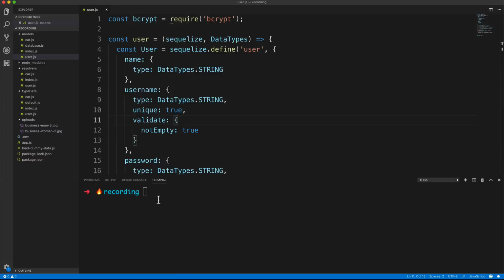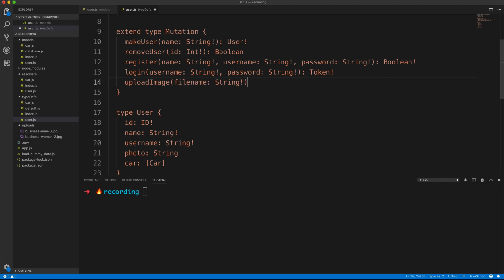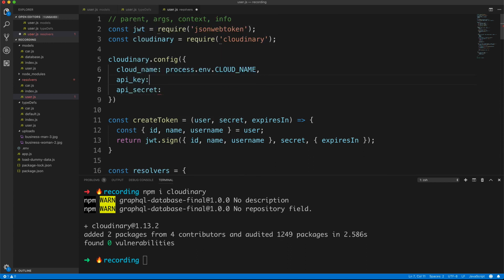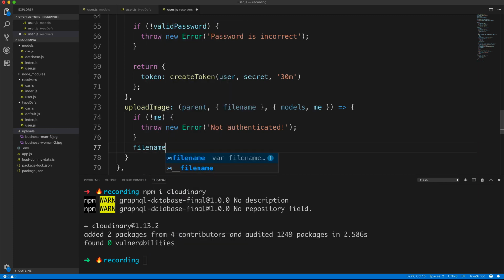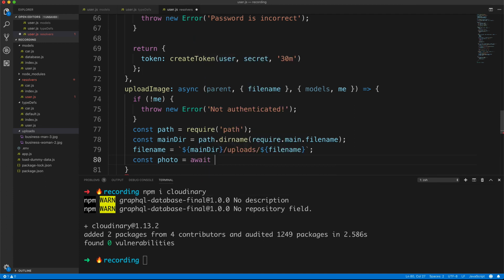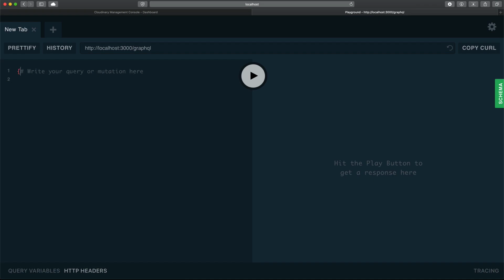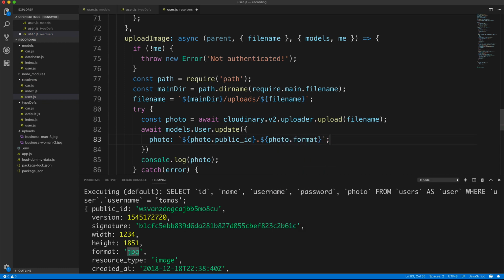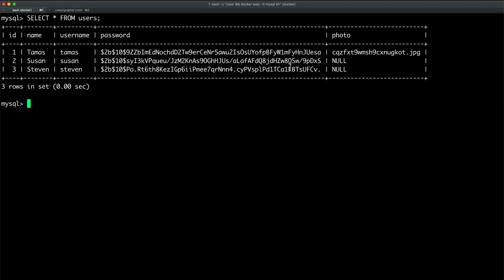28Uploading images via GraphQL